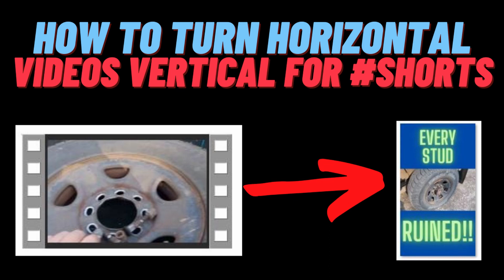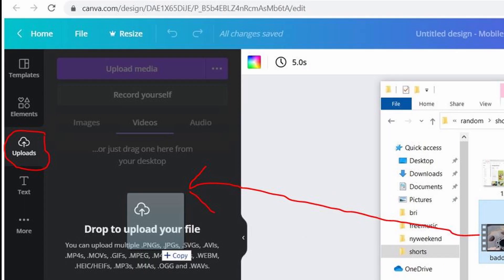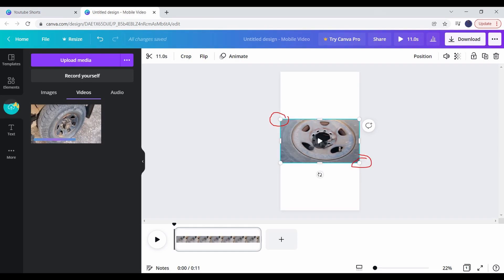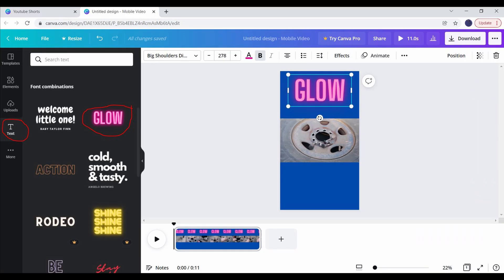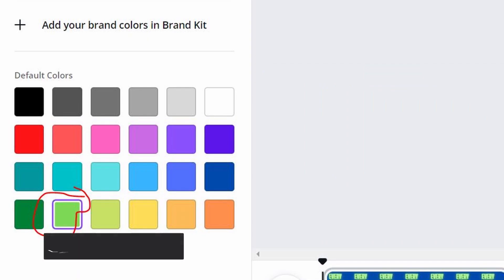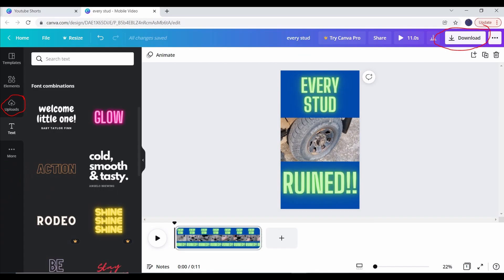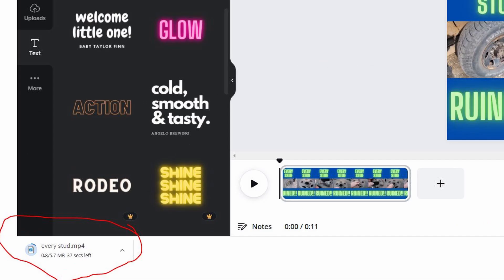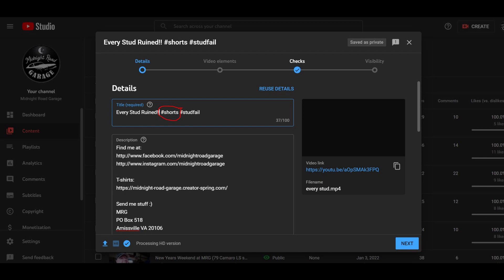Free and easy! How to convert old horizontal videos to vertical to make YouTube Shorts clip Canva.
In this video I show an easy and free way to convert one of your old under 60 second horizontal videos into a vertical clip that you can use as a YouTube Short using Canva.com. This is web based so there is no software to install. This is to use on your videos that you already shot in landscape or horizontal aspect. For completely fresh content just use the YouTube app on your phone to make a short as it already shots in portrait or vertical mode.